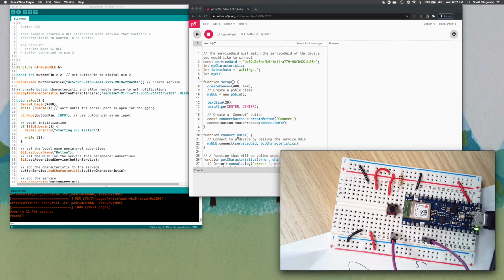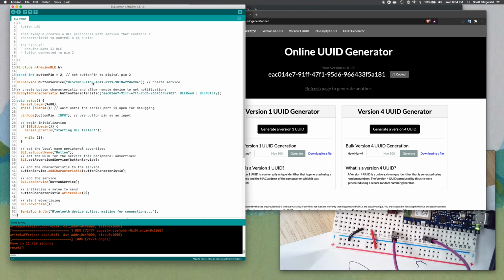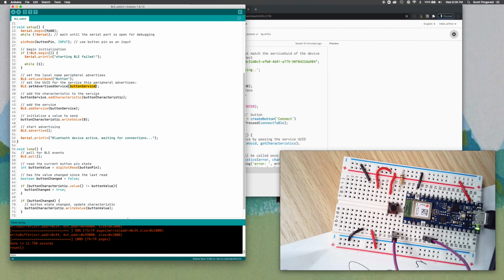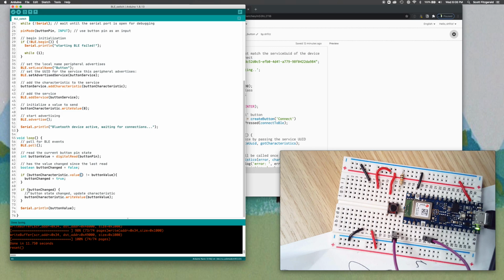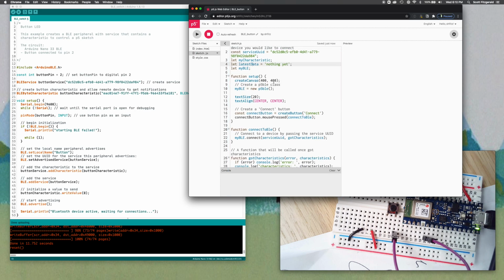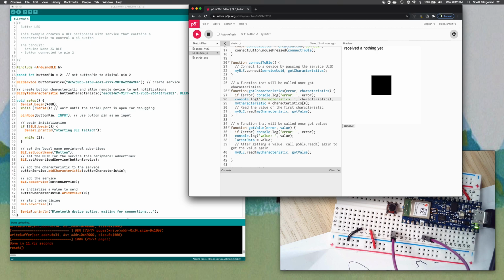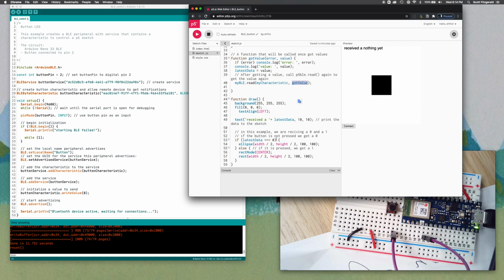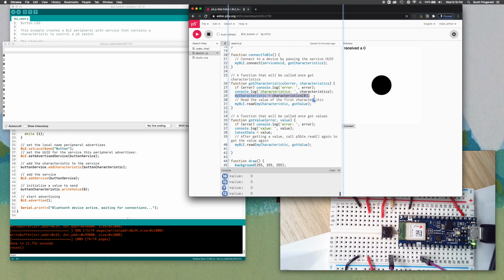Connect a button on a BLE 33 to p5js